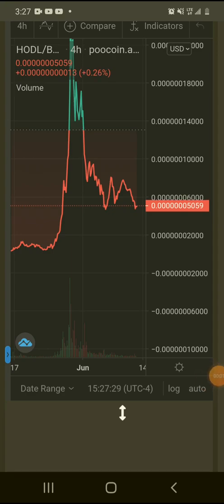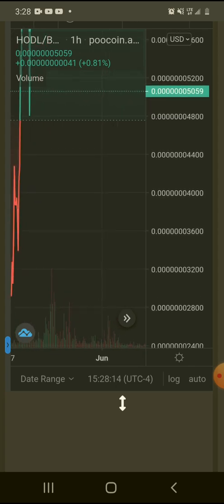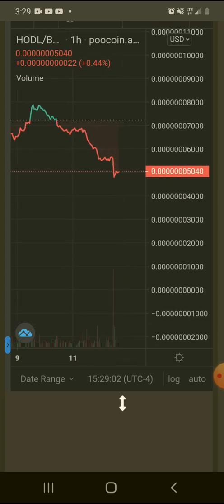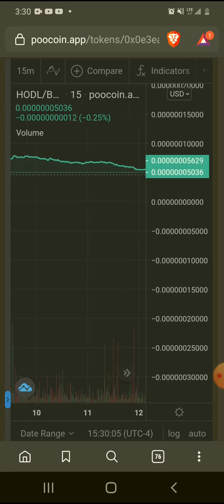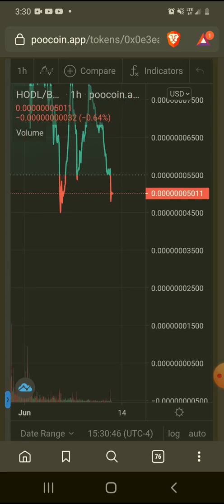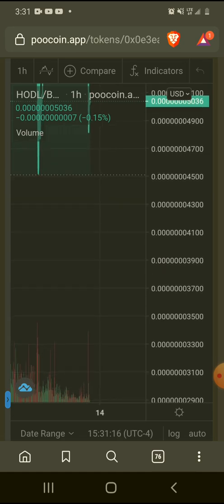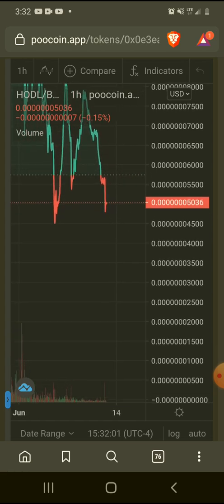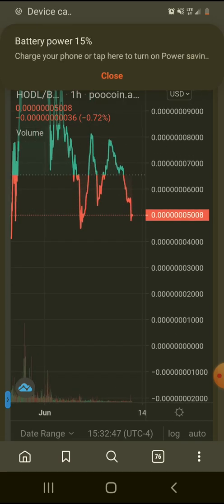Hodl token dumps hard again rekt city -80% down